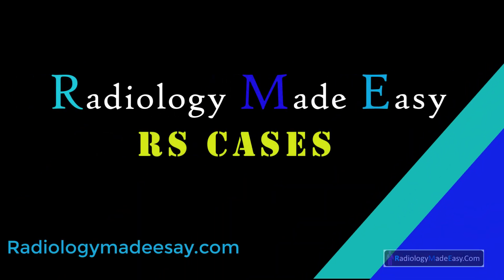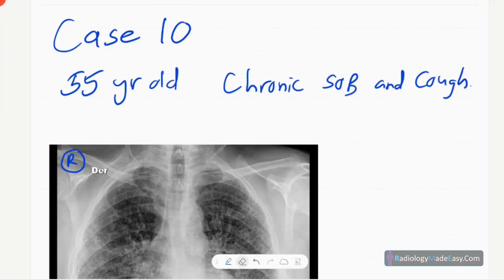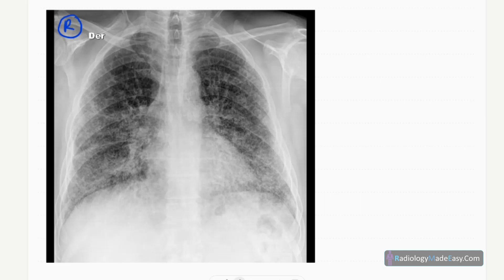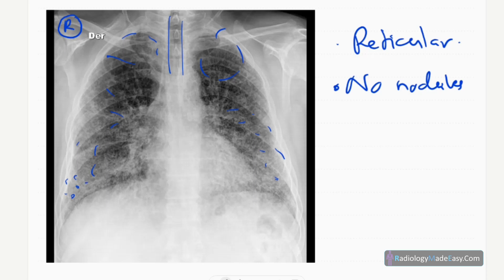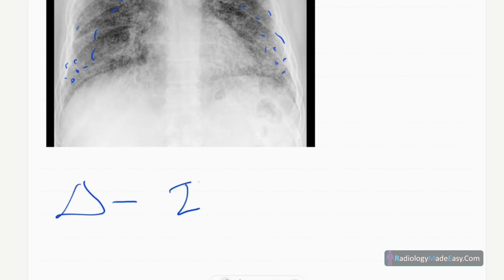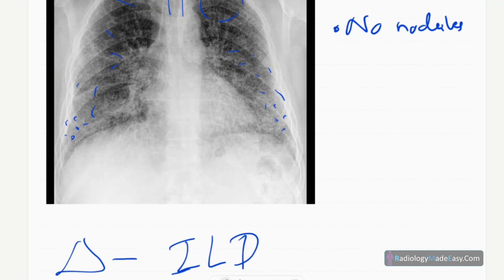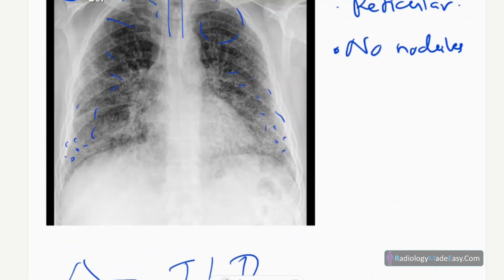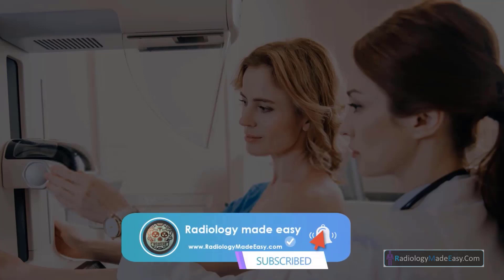FRCR Radiology RS cases 10 : 55 yrs old patient presented with chronic SOB